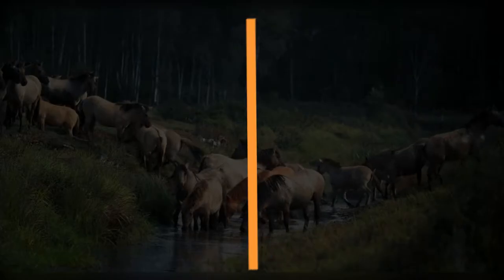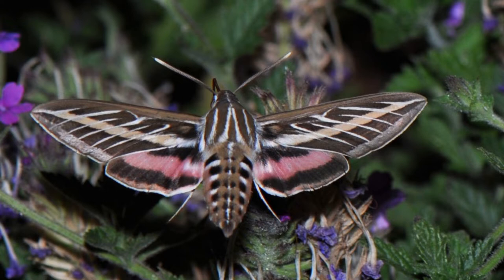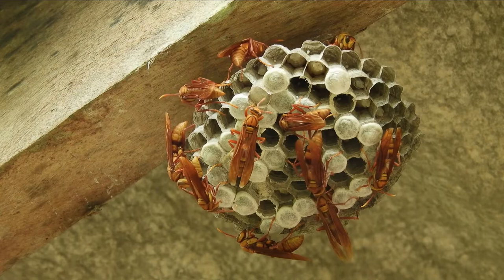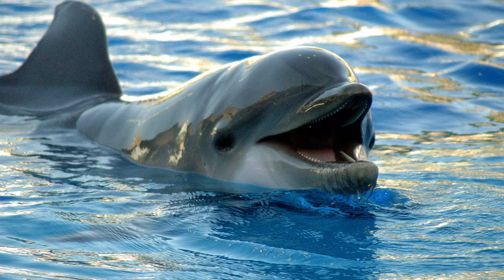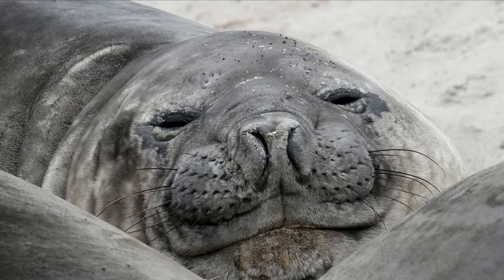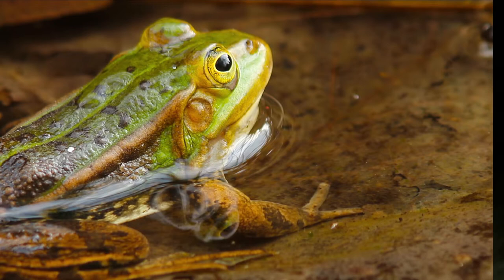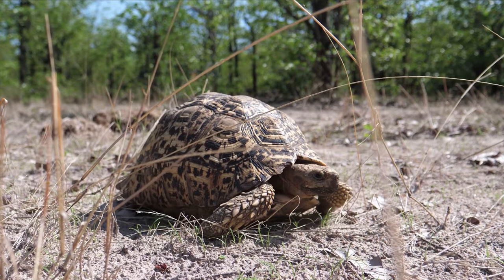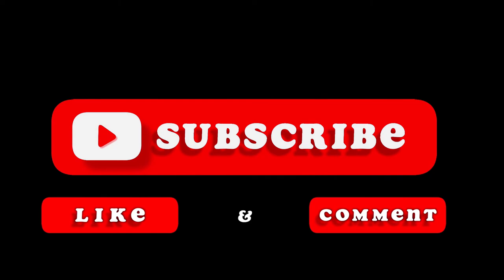10 Animals That Are Often Confused for One Another | Animal Kingdom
10 animals that are often confused for one another | Animal Kingdom

Welcome to Animal Kingdom.

This video is on 10 animals that are often confused for one another. The animals that are often confused with one another are unique. This video explain never confuse these animals. These confused animals have little difference. We explain commonly confused animals and you will be amazed to see them. these are the animals that may be mistaken for each other so you must watch this video. All these similar-looking animals are beautiful. For example Butterflies and Moths are animals that look like each other.